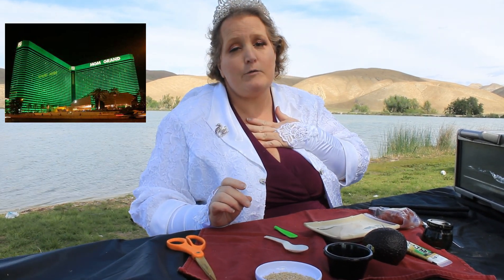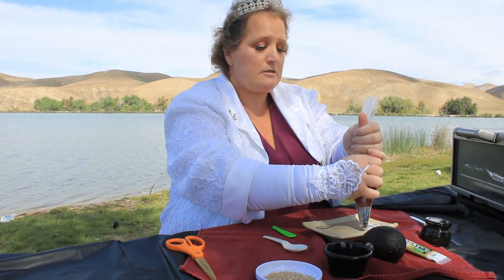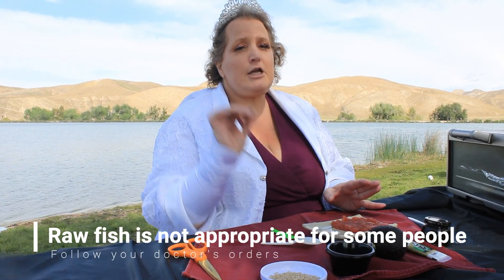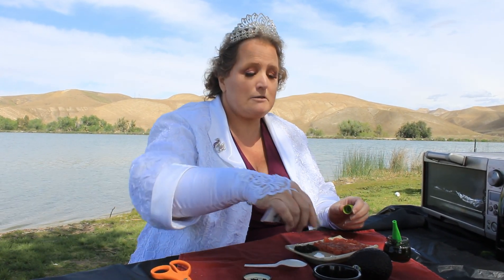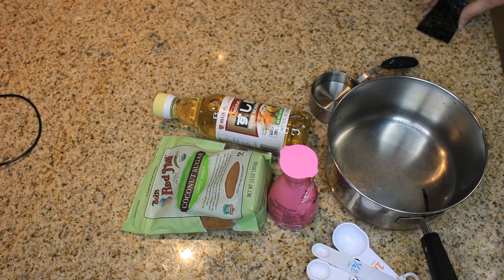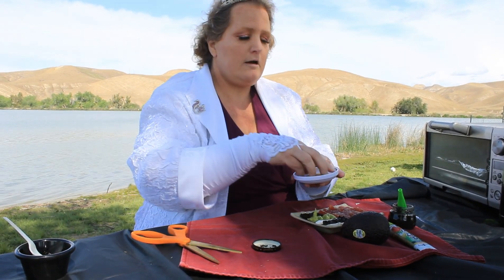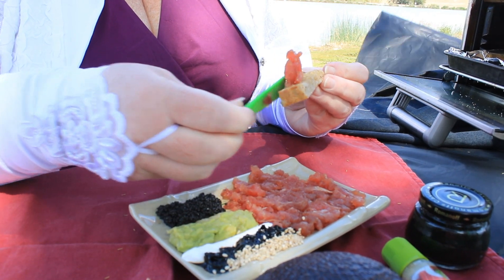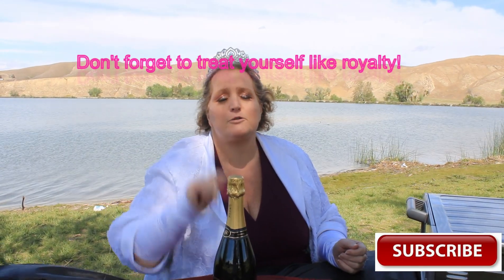Treat Yourself like Royalty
During this time it is important to treat yourself right.

I attempt to recreate a favorite dish from Chef Morimoto that I had at the MGM Grand-Toro Tartare.

Tuna tartare, caviar, sour cream, wasabi, guacamole, and sesame seeds served with toast points in the park while wearing a formal, tiara, and gloves.

It is getting real.

But seriously I am fascinated with Morimoto and can not wait to get back to his restaurant.

Stay safe!